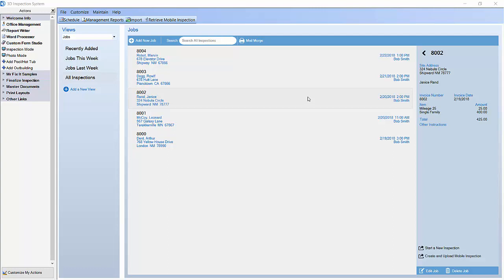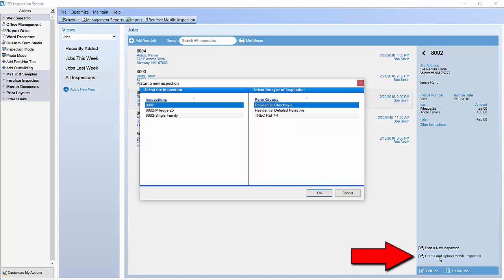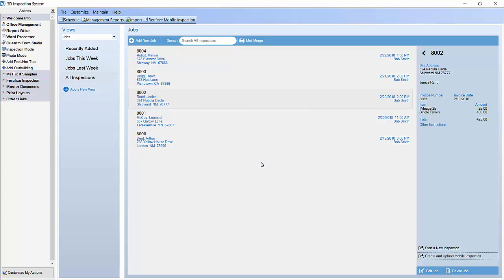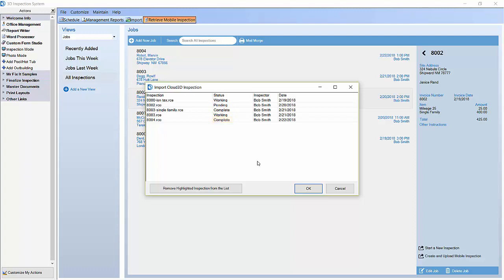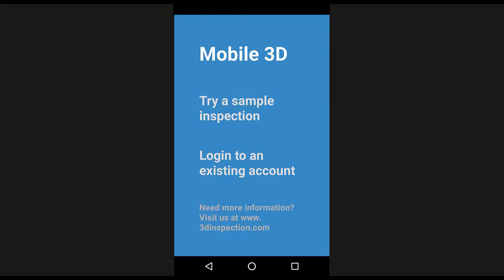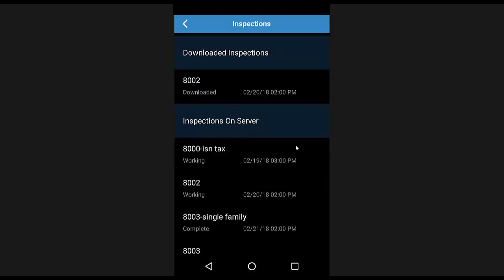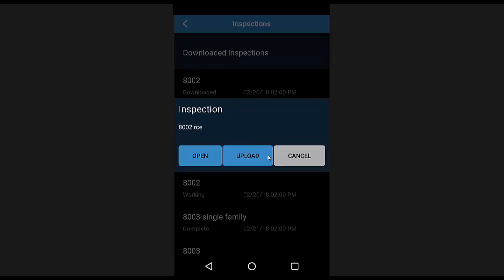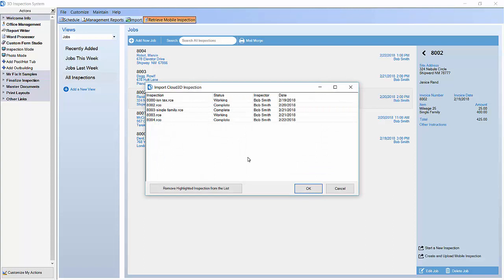Create and Retrieve 3D Mobile Inspections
See a demonstration of how an inspection report is sent to a mobile device running 3D Mobile Inspector and retrieved back into the regular 3D Inspection System software.